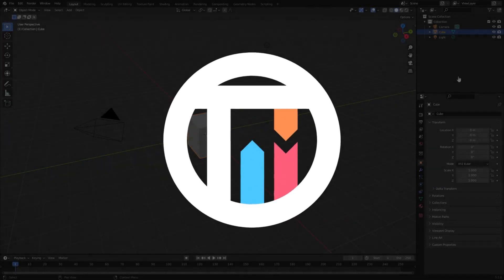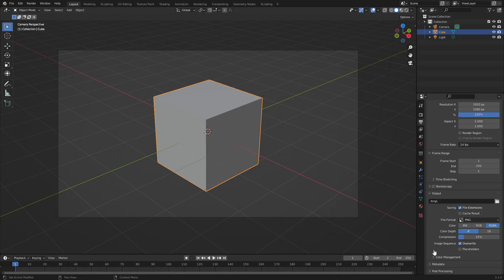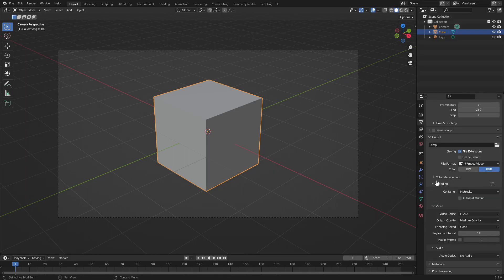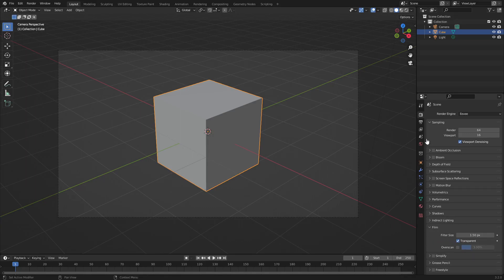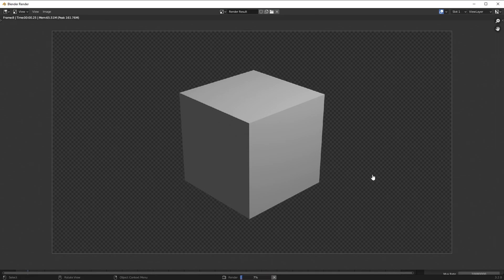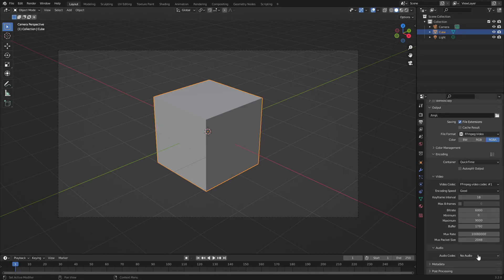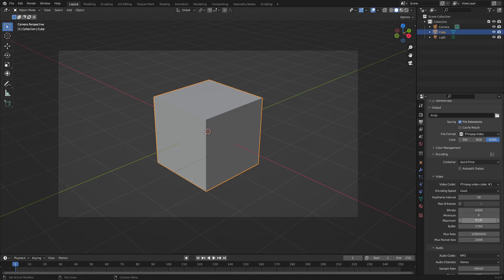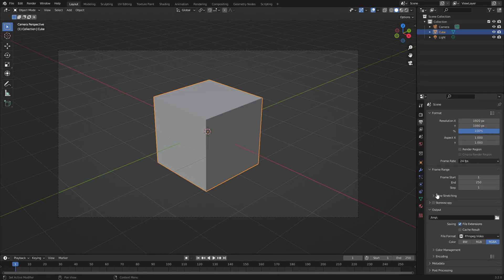BEST RENDER SETTINGS IN BLENDER (2022)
Here's the best render settings in Blender (updated for 2022)